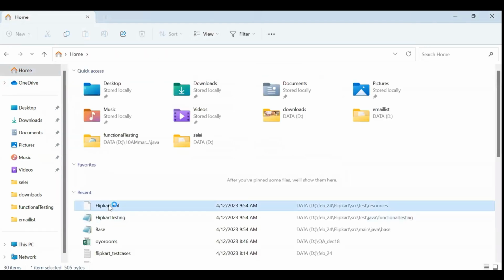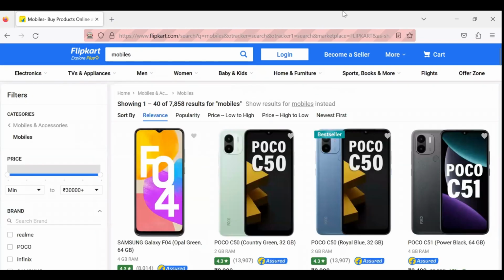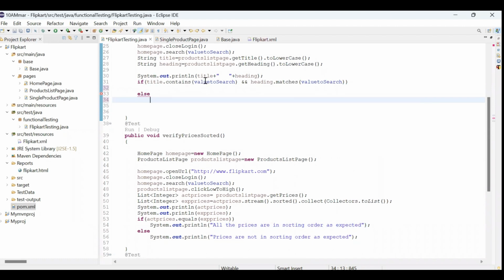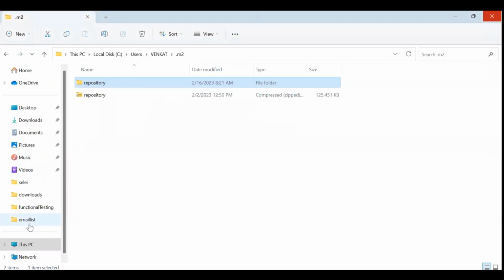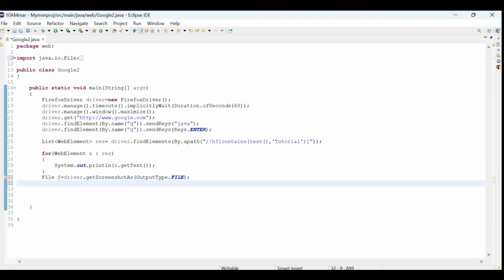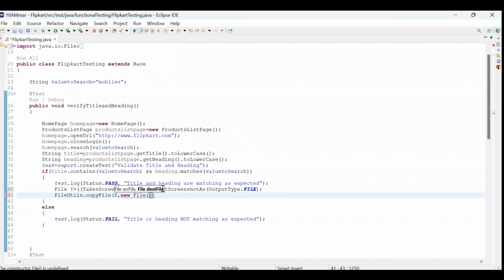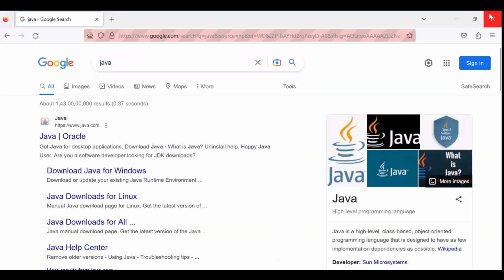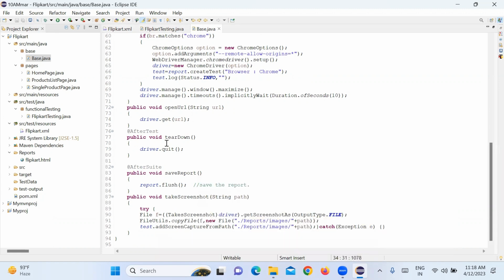Selenium with Java: A Comprehensive Guide to Automated Testing from Basic to Advance Session -15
Welcome to our Java with Selenium series, where we dive deep into the world of automated testing! In this tutorial, we'll cover everything you need to know to become a Selenium expert using Java. From setting up your environment to writing efficient test scripts and handling advanced scenarios, we've got you covered. Whether you're new to Selenium or looking to enhance your skills, this series is for you.

how to move from manual testing to automation, how to make a career in test automation, how to become test automation engineer, how to become a test automation engineer, roadmap to become a test automation engineer, prioritizing the testcases with testng and selenium, how to become a data engineer, parameterizing from testng xml file by java, parameterizing from testng xml file eclipse java, how to start your career in digital marketing, appium automation testing